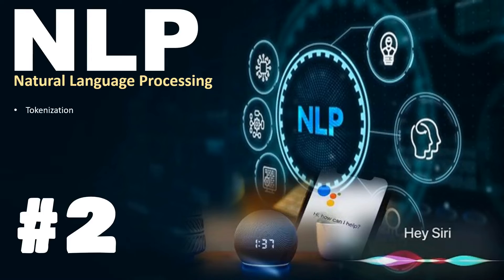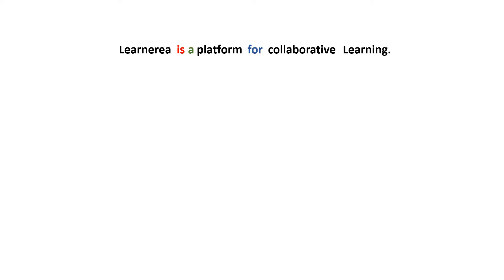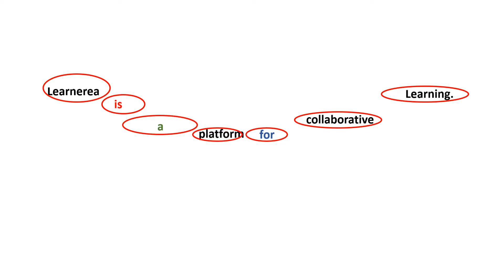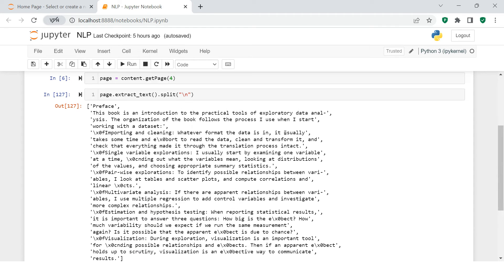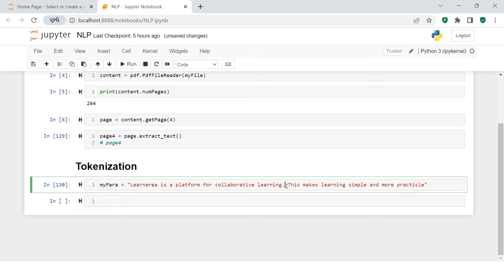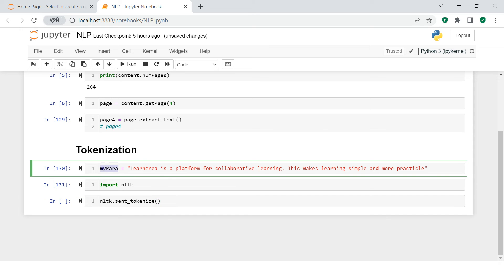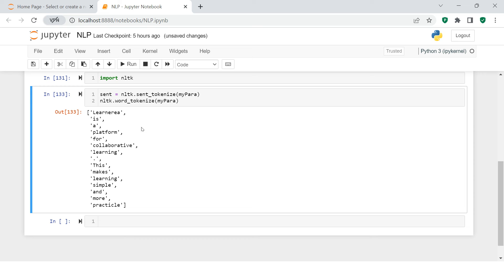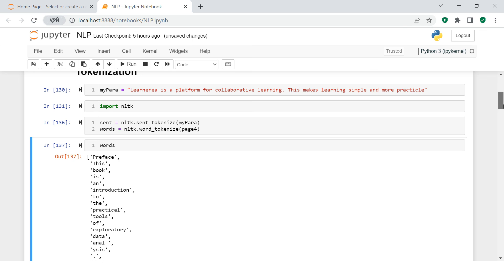Tokenization in NLP | Natural Language Processing with Python | #2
"What is tokenization", "How to do the Tokenization in Python", "What is Tokenization in NLP", "How to process a big paragraph or sentences in NLP", "How to split a big paragraph or sentence in pieces or words automatically"... if you have all these questions about NLP then this is the video which is going to help you get clarity over all these...

tags -
Tokenization,
NLP,